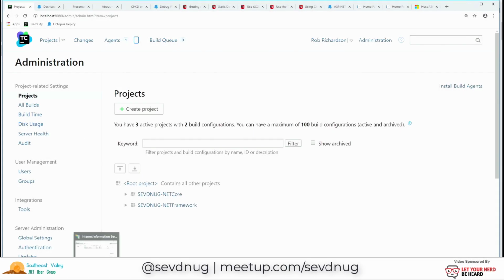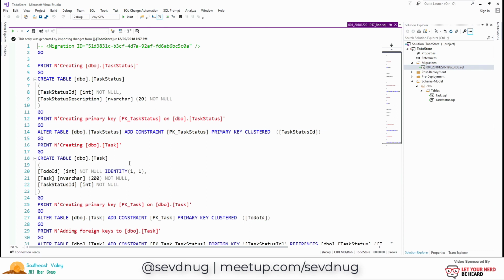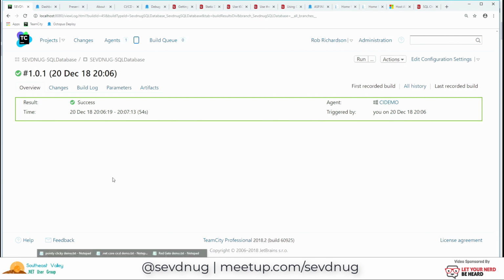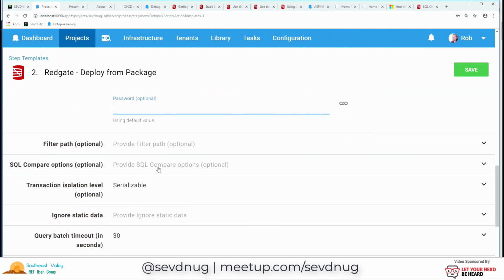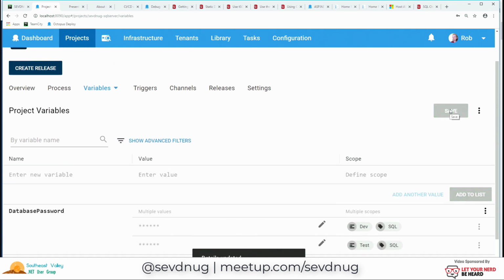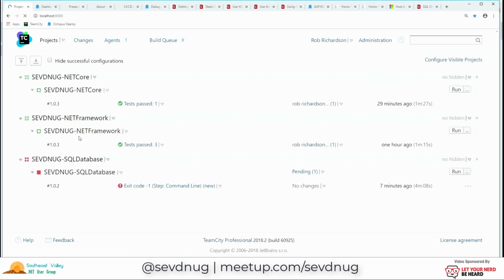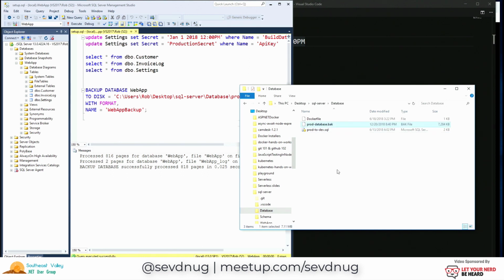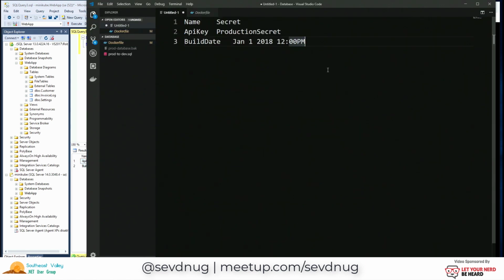SEVDNUG - DevOps Pipeline for .NET Apps and Databases Pt 3 of 3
3 part video for creating a DevOps pipeline for .NET apps and databases.

Part 1 covers the Devops pipeline for .NET Full Framework Applications
Part 2 covers the Devops pipeline for .NET Core Applications
Part 3 covers the Devops pipeline for SQL Server Databases

=== Talk Abstract ===

Tired of long manual error prone deployments?
Wish you could deploy with just a click of a button?
Want to deploy several times of day?
You need a CI/CD pipeline.

A CI/CD pipeline builds, validates, and deploys software more consistently and cheaper than an army of testers.

We will build a CI/CD pipeline for a .NET website, a .NET Core app, and the supporting database. We'll leverage several tools such as TeamCity, Octopus Deploy, SQL Change Automation, and Docker to build a simple and powerful CI/CD pipeline.

Leave this talk ready to start living the dream of pushing the button, going to lunch, and returning to the completed deployment that required no human interaction.

=== Speaker Bio ===

Rob Richardson is a software craftsman building web properties in ASP.NET and Node, Angular and Vue. He’s a Microsoft MVP, published author, frequent speaker at conferences, user groups, and community events, and a diligent teacher and student of high quality software development. You can find this and other talks on his blog and follow him on twitter at @rob_rich.